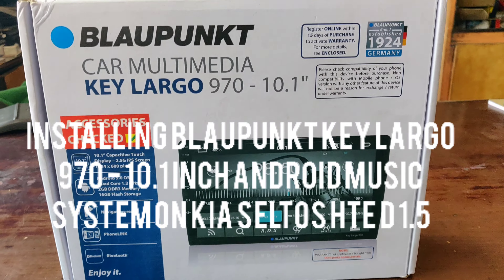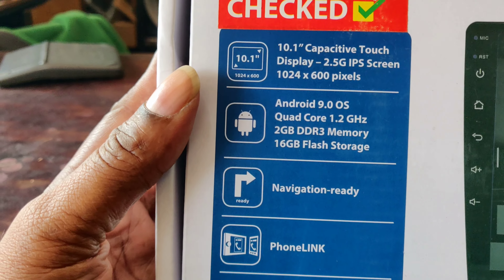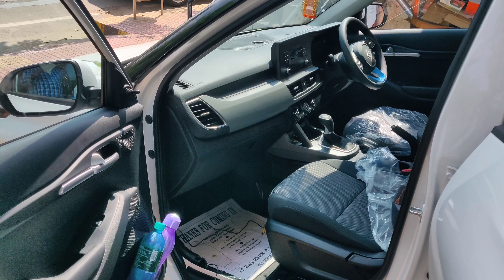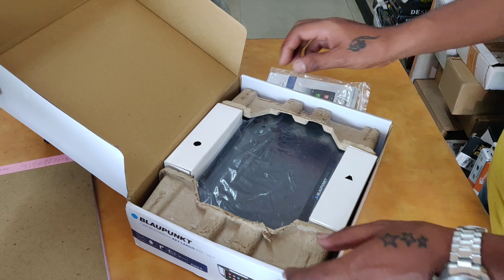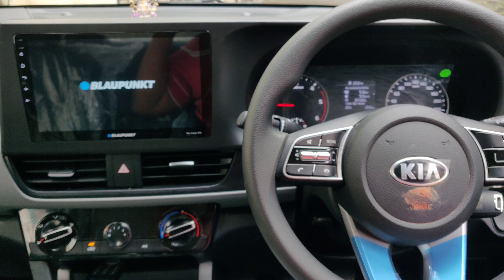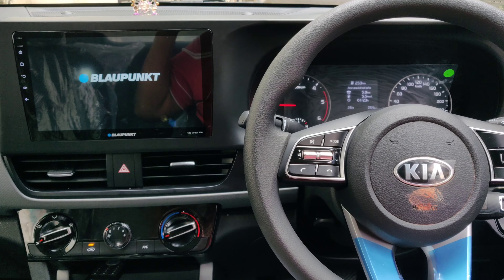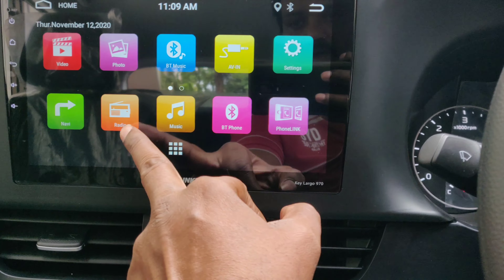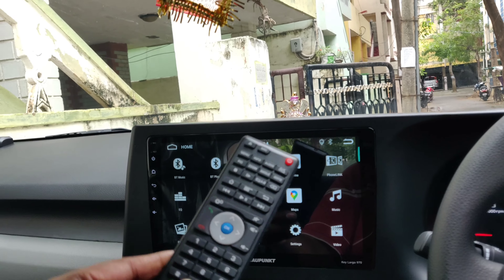Installing Blaupunkt Key Largo 970 - 10.1 - Android Car Audio System for Kia Seltos HTE D 1.5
Installed new Blaupunkt key largo 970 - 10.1 Inch - Android Touchscreen Car Audio System on my Kia Seltos HTE D 1.5
today, location is Vizag City, Andhra Pradesh

Performance is good, touch screen response and resolution is good. And Happy with its looks